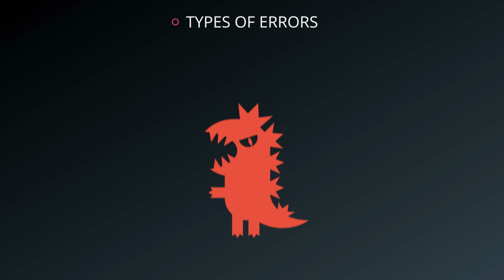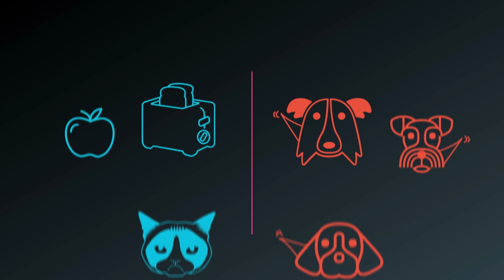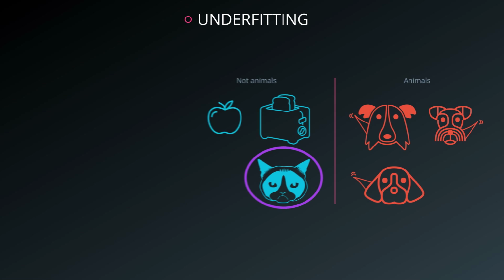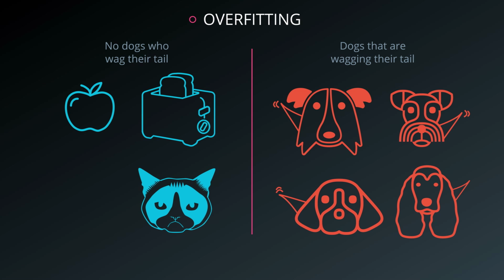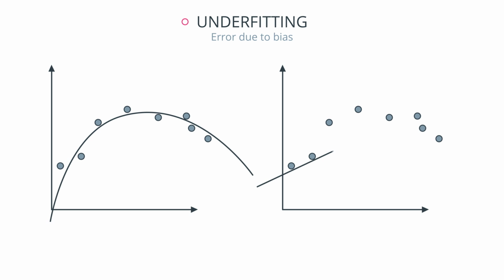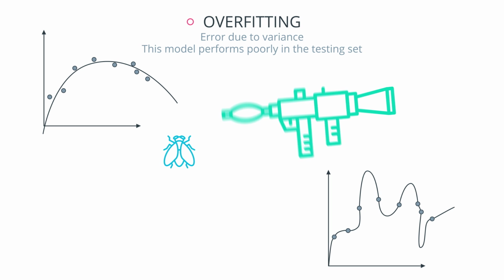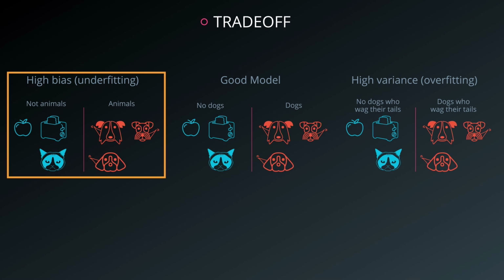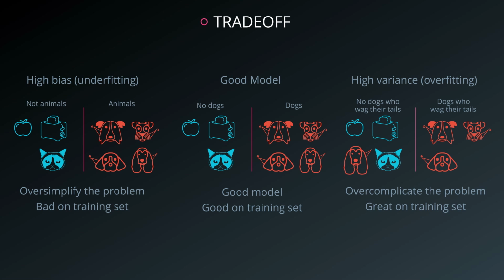04 L Types Of Errors